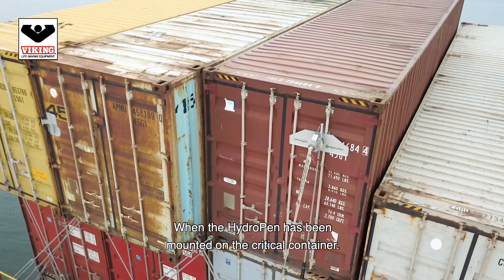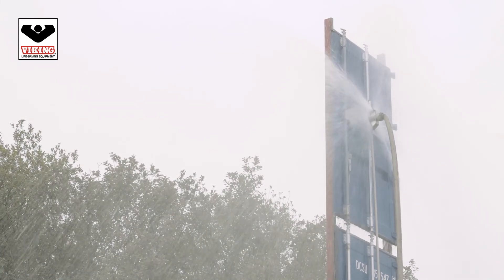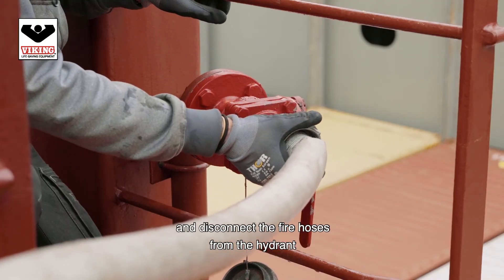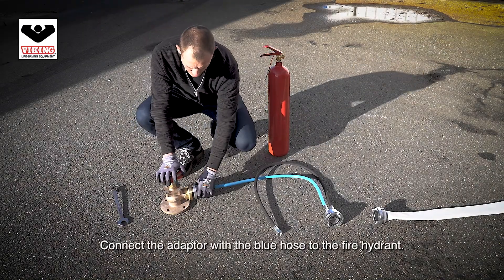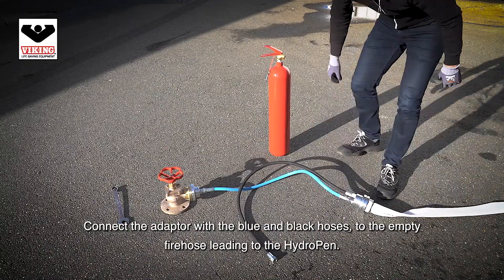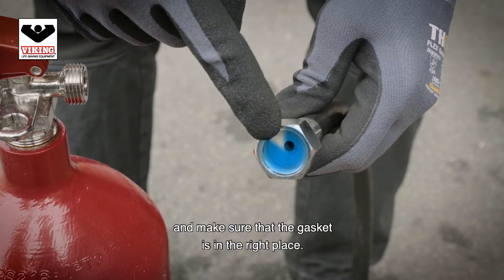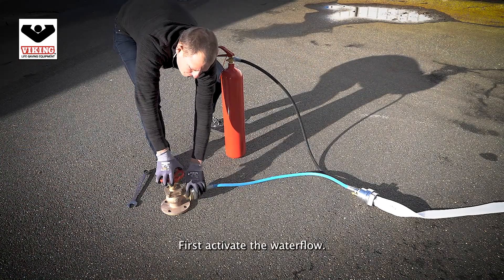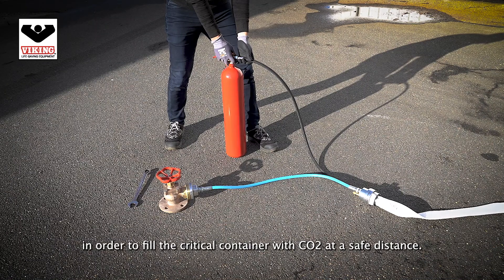The HydroPen & CO2 - Container firefighting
Use the HydroCO2 to connect the fire hose and the HydroPen with the CO2 fire extinguisher. It enables direct container firefighting at safe distance both in containers at heights & deck level containers with CO2.

Use the HydroPen normally to drill the hole into the container with water. Hereafter, dismount the fire hose from the fire main, empty the water from the hose and connect the fire hose to to HydroCO2.